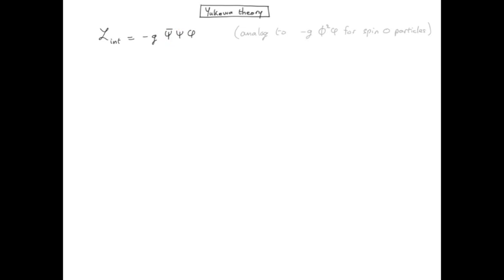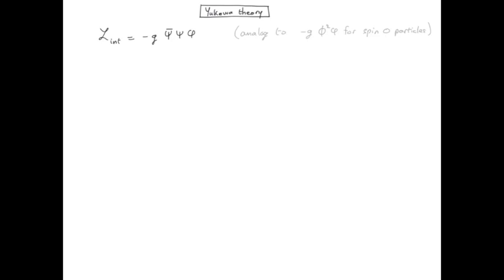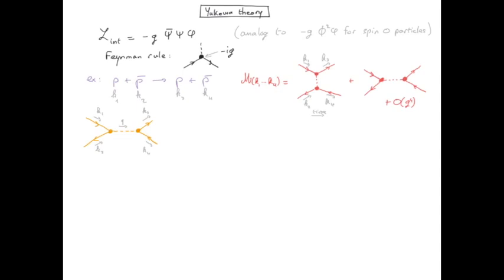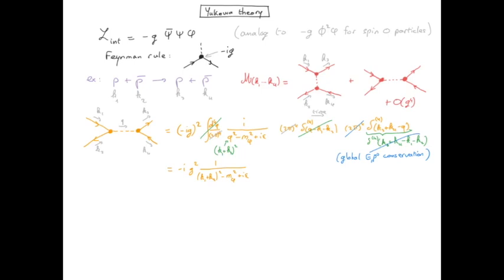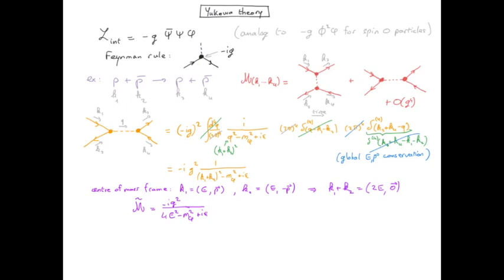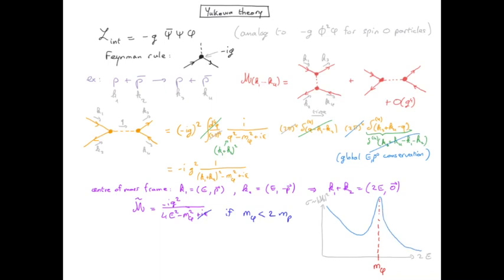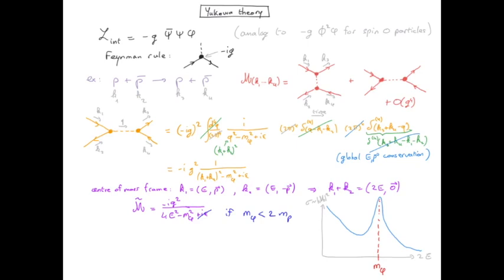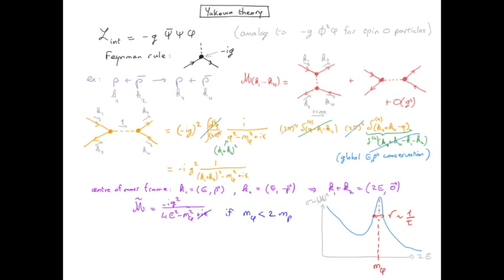QFT16.1 Yukawa theory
This video is about QFT16.1 Yukawa theory